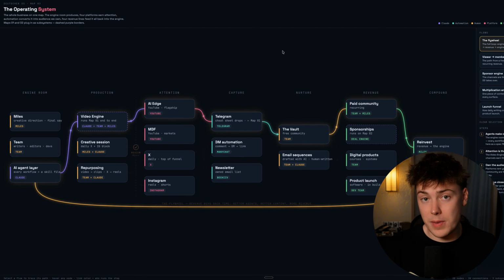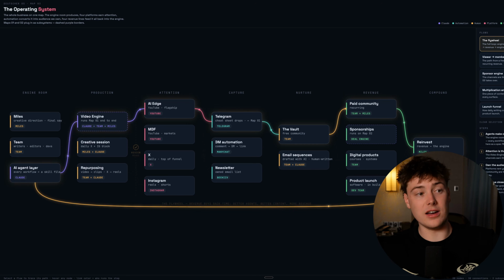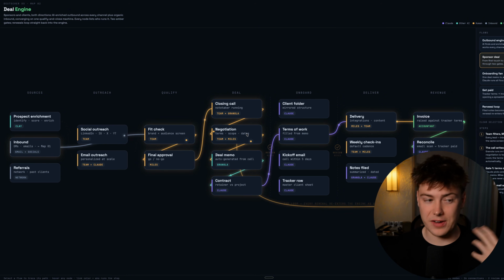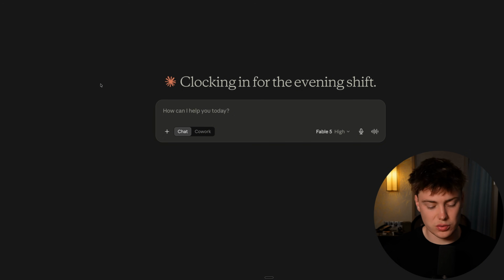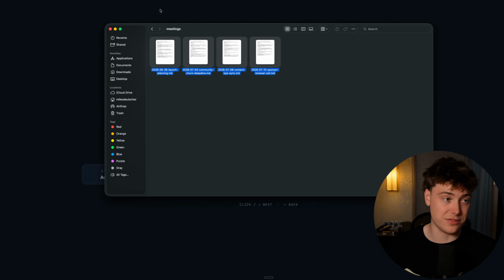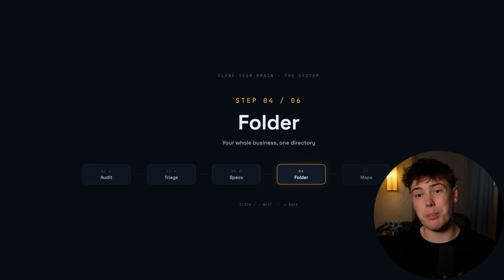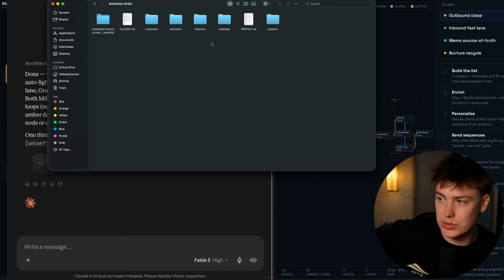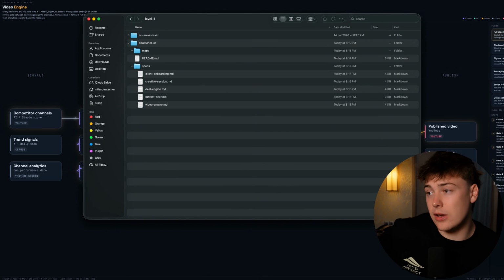Why Graph Engineering Will 10x Your Claude/Codex (full guide)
Join My NEW Free Skool Community to unlock the free workflow starter kit from this video:

All assets can be found under the Classroom tab.

It took me a year, but every process in my 1.2 million follower business now runs inside an AI system. Today I show you the audit, the prompts, and the maps to build your own clone.

Timestamps:
00:00 Intro
03:31 Step 1
06:56 Step 2
08:10 Step 3
10:46 Step 4
11:57 Step 5
16:56 Step 6
19:10 Outro